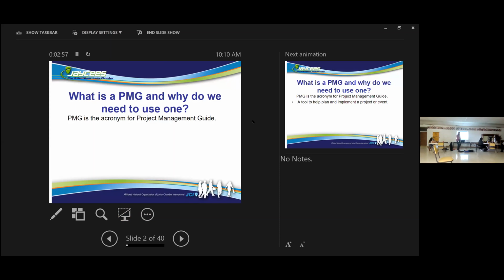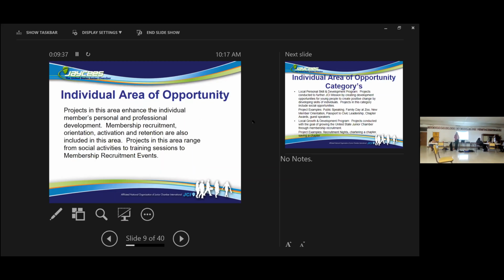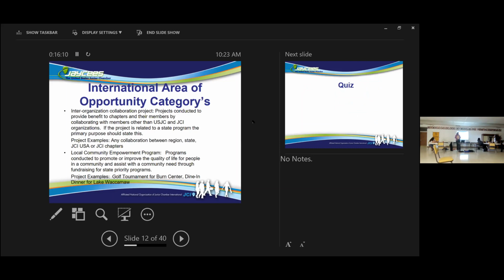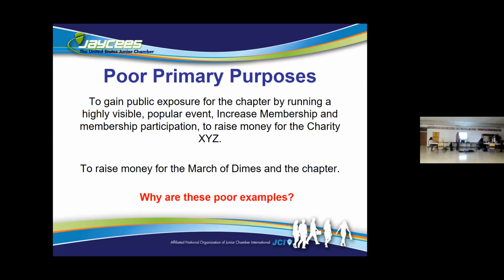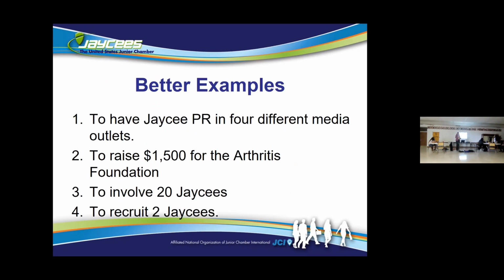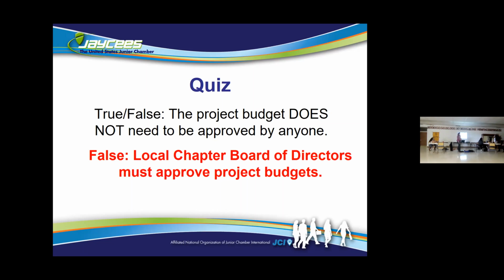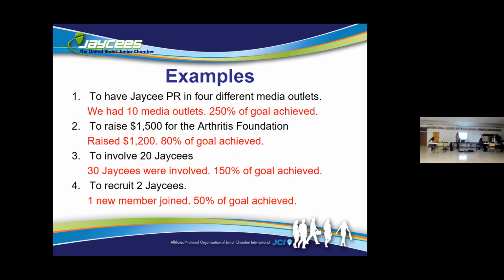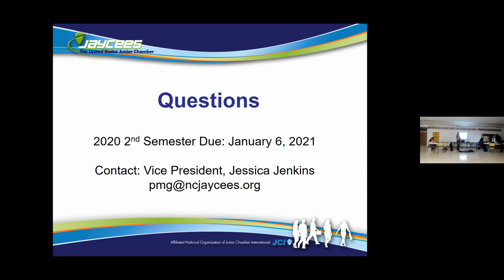Project Management Training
84th JCI NC State President Carmen Miller explains the Jaycees Project Management Guide.